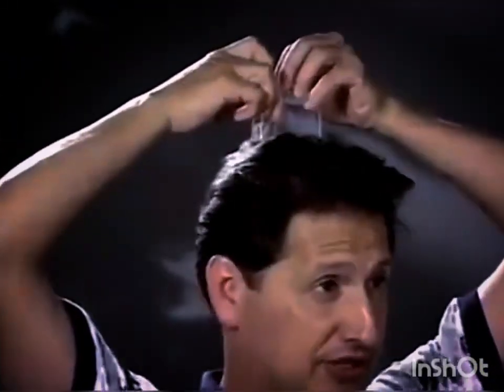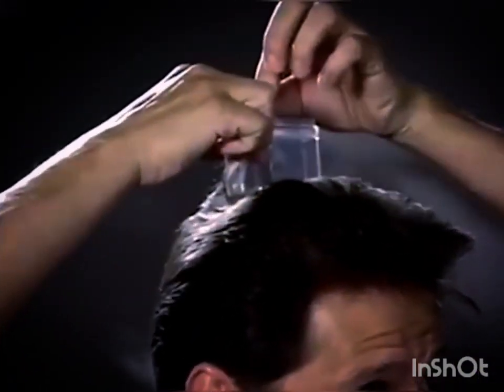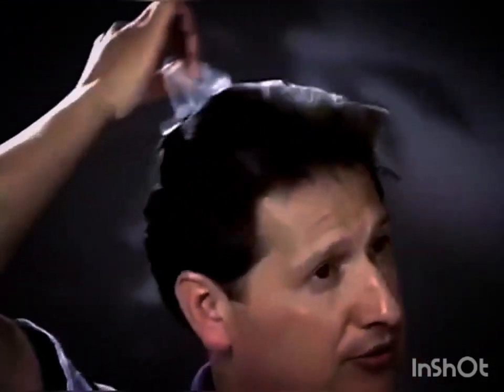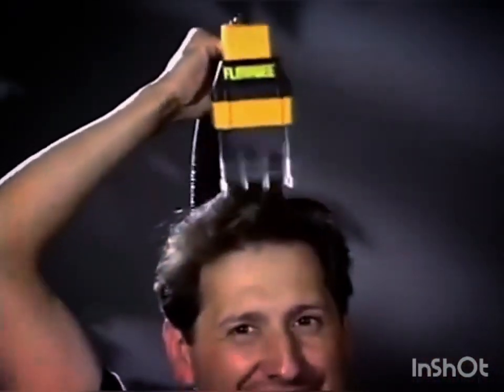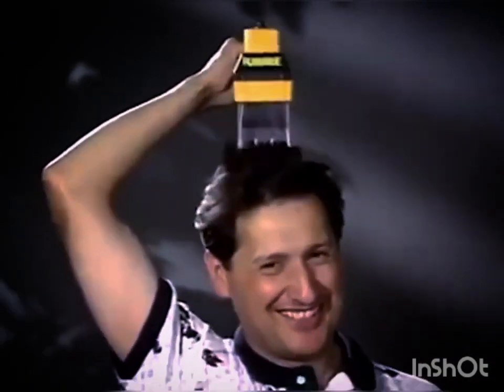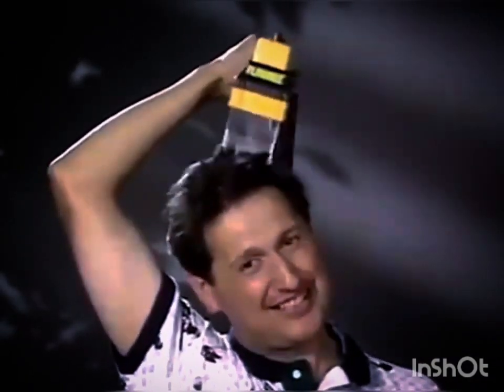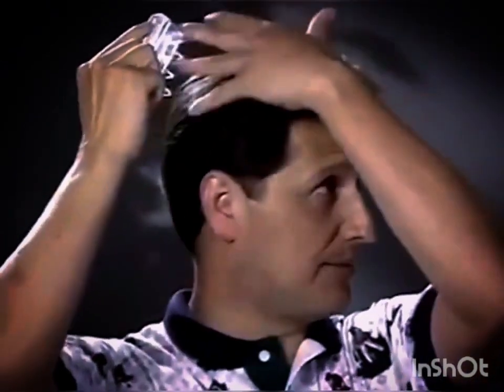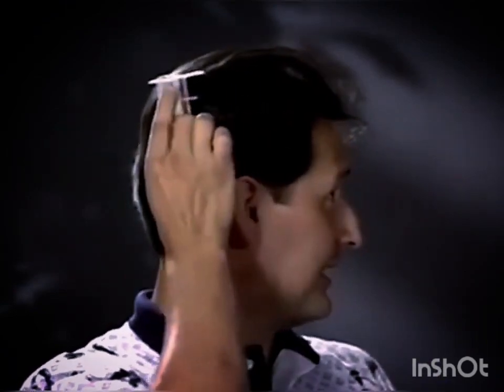Flowbee Home Haircutting System Clip 1994 (Gary)